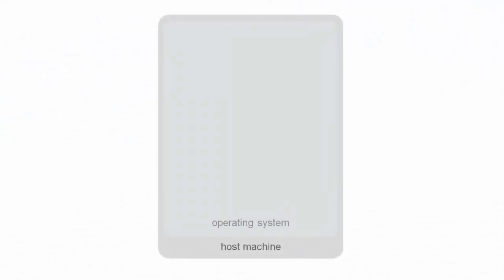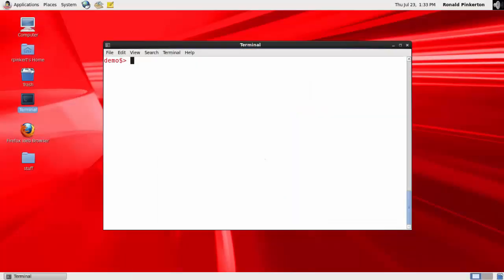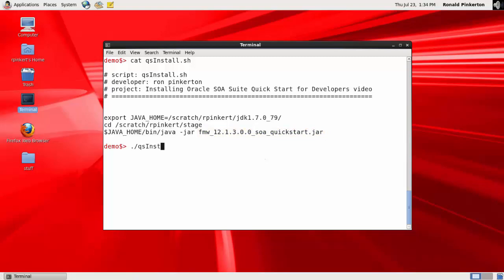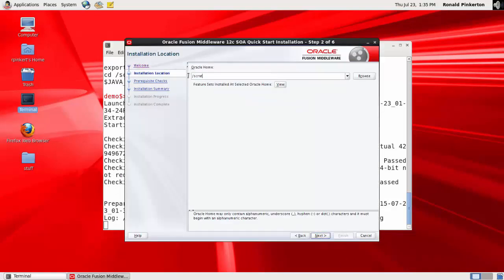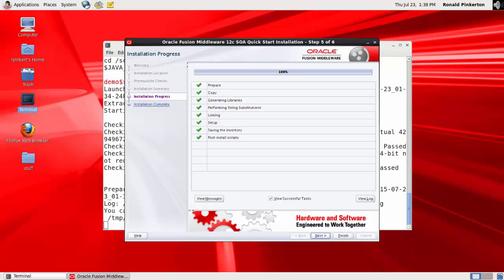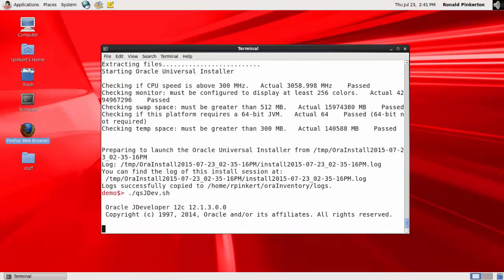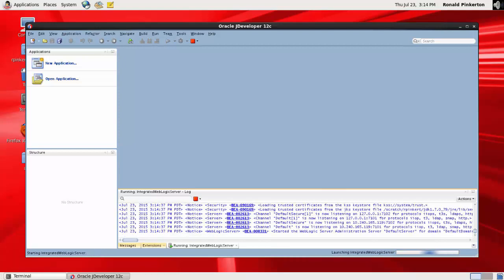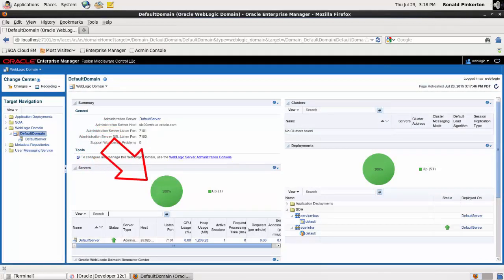03. Installing Oracle SOA Suite 12c Quickstart for Developers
Learn how to install Oracle SOA Suite 12c Quickstart for Developers on your local Linux machine.
To improve the video quality, click the gear icon and set the Quality to 720p HD.